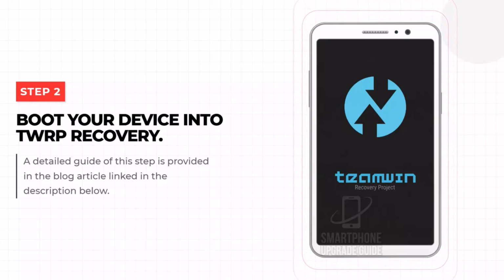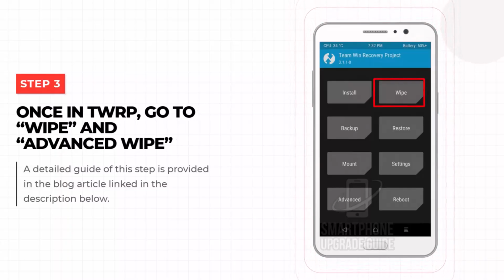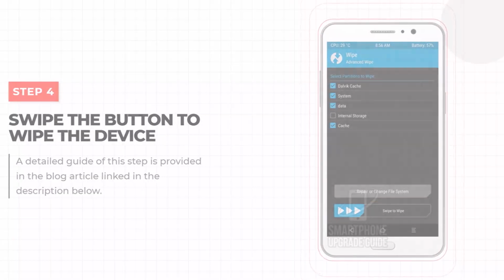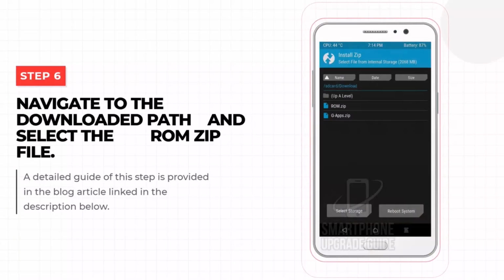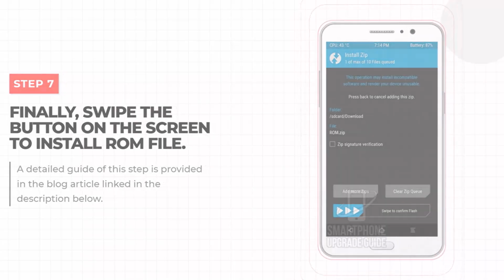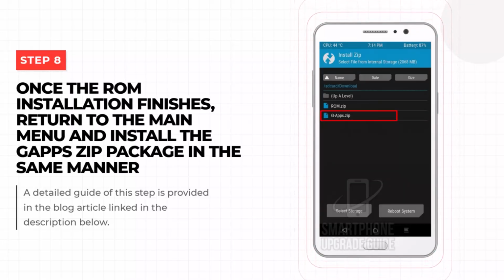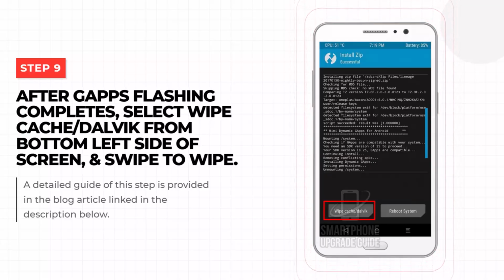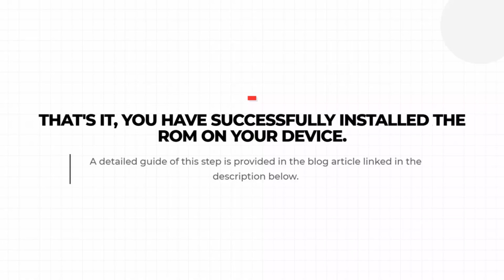Install Android 14 on Xiaomi Mi 10 (HyperOS) - How to Guide!